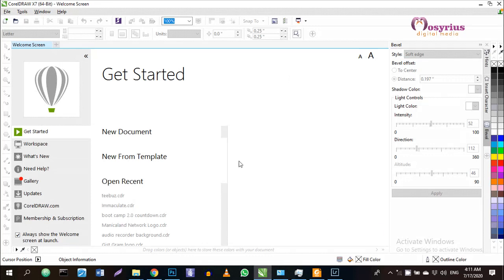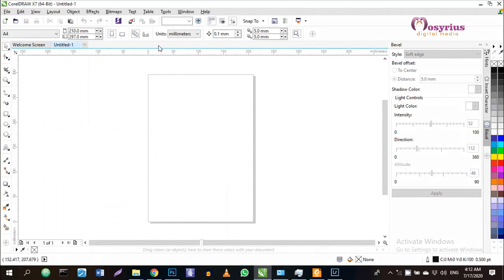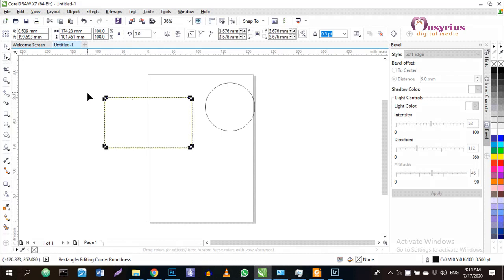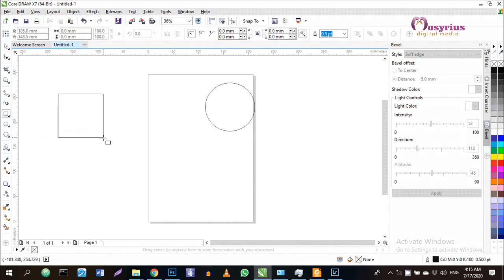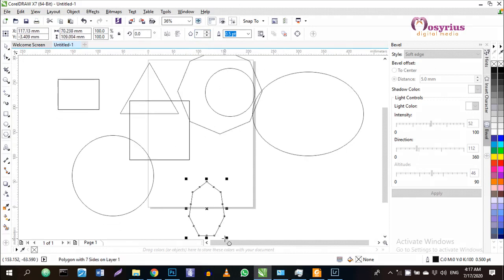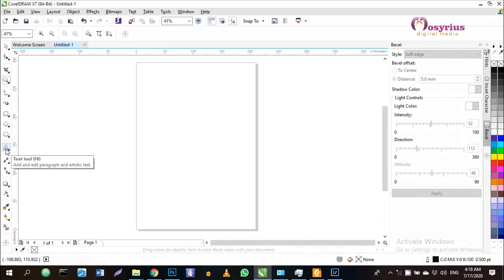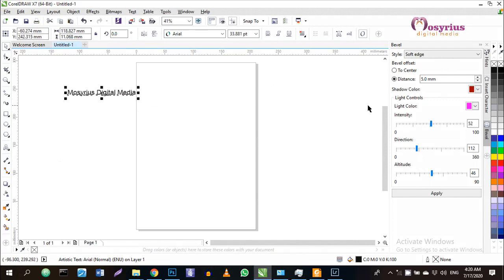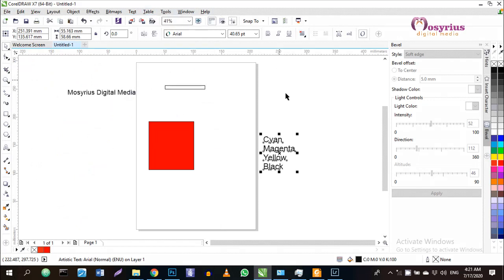Introduction to Corel Draw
An introduction to the basic tools in Corel Draw